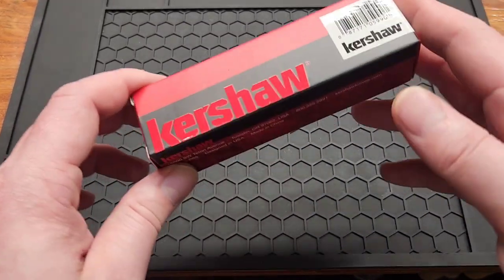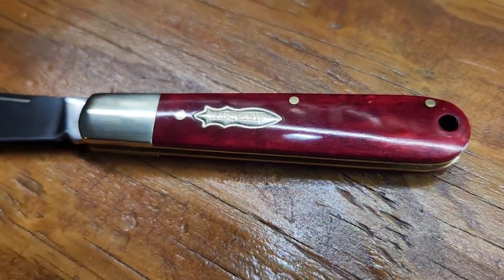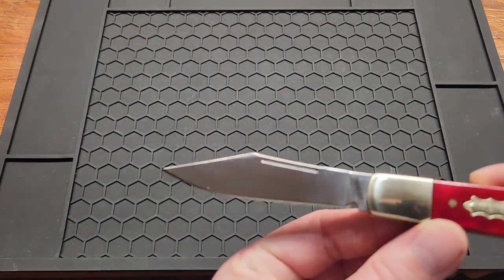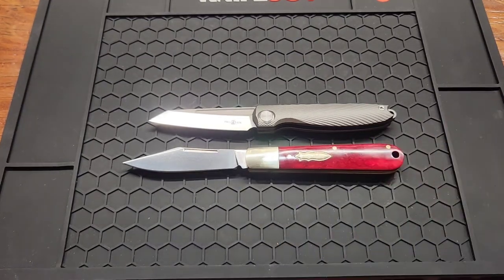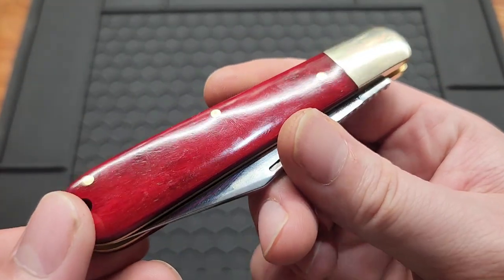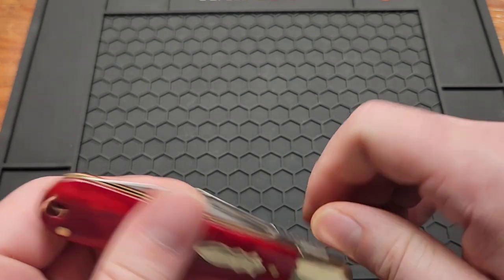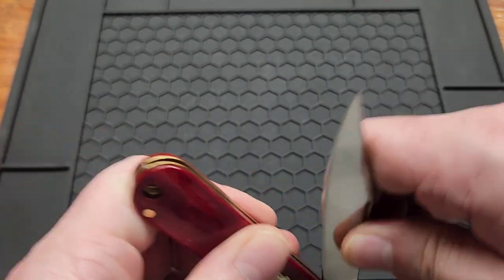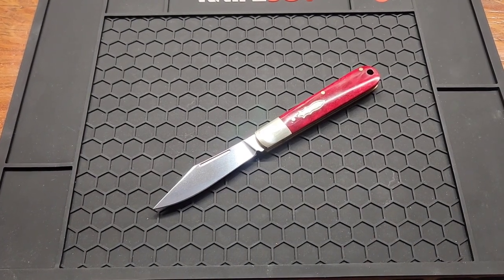Kershaw Nails The Traditional Slip Joint